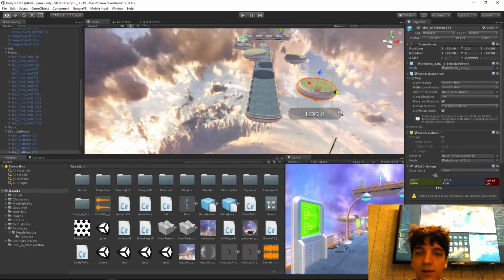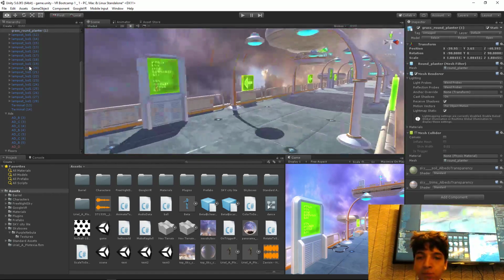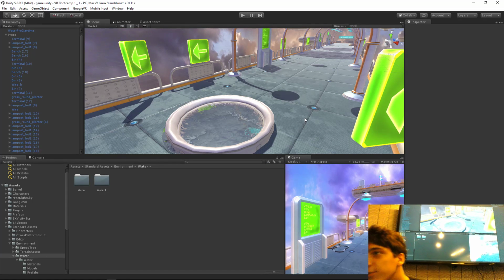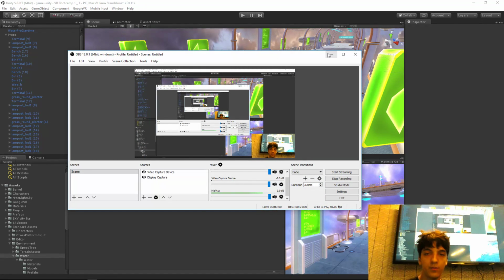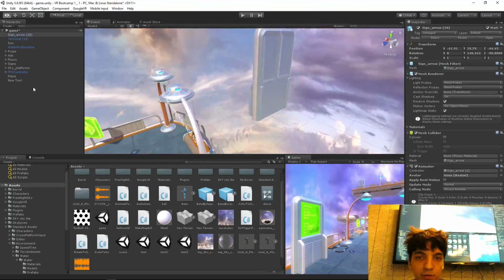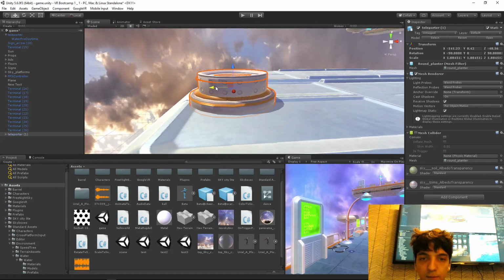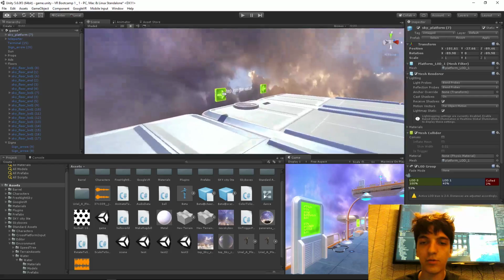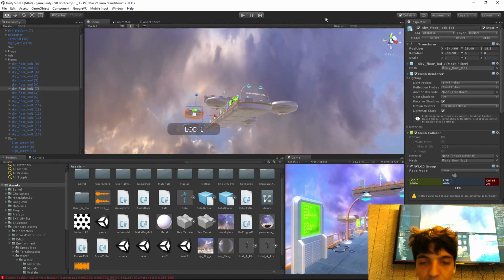VR Bootcamp Beginner 4 - June 4th - Part 5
Homework, Quick Review, Level Design & Graphics